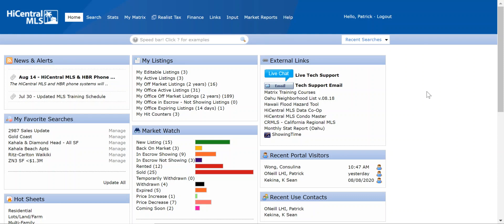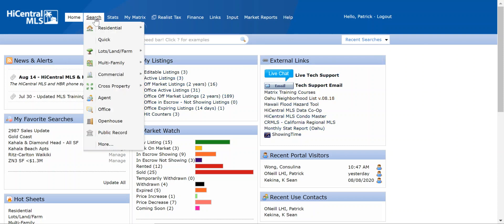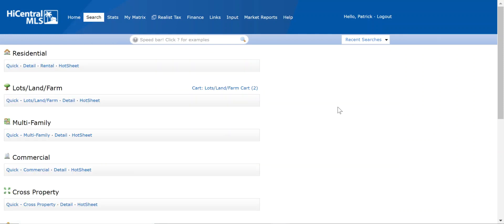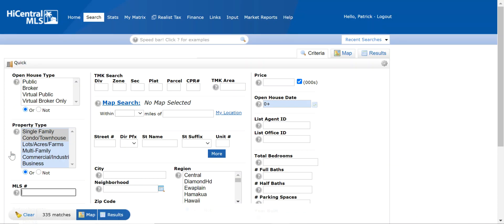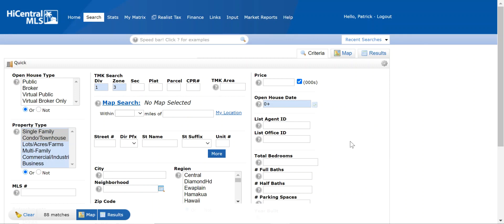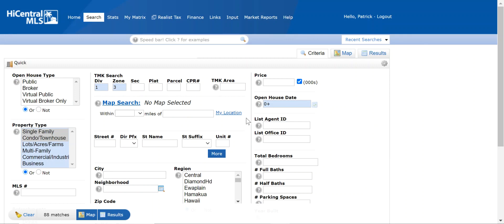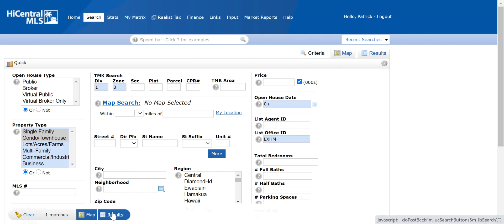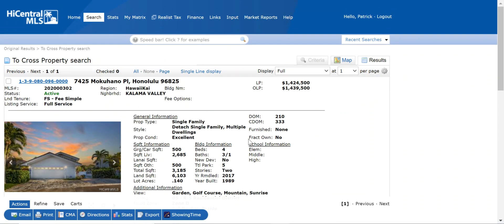Matrix MLS How to search for a company's open houses or brokers opens.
Find the scheduled open houses for a particular real estate company.